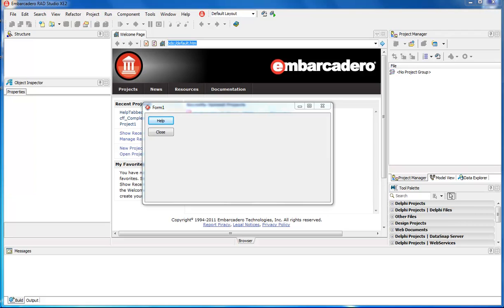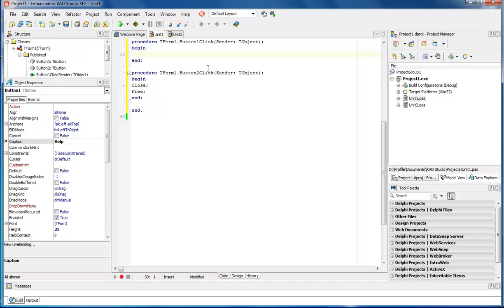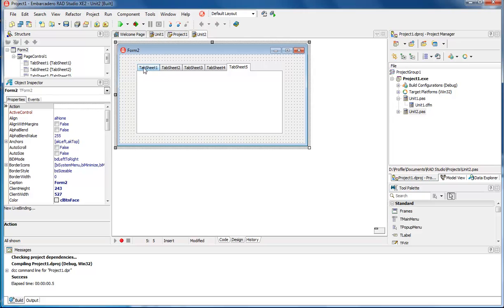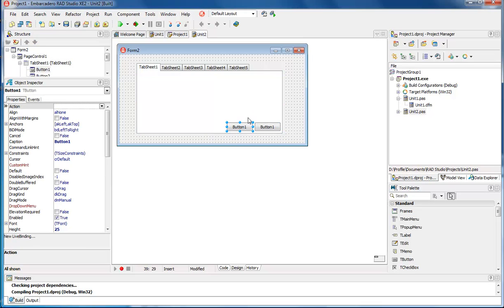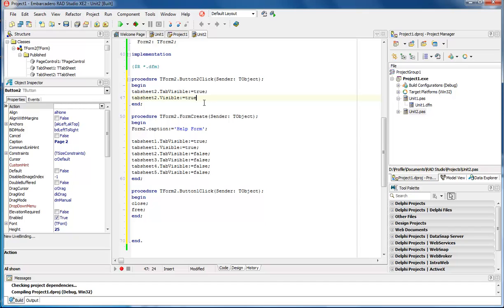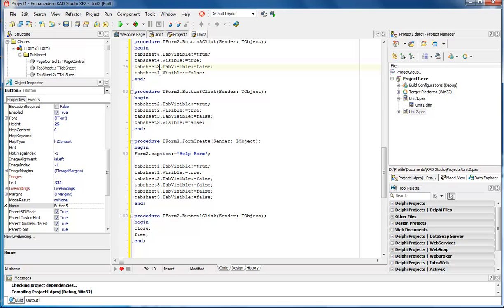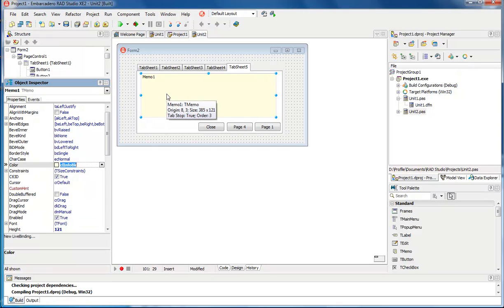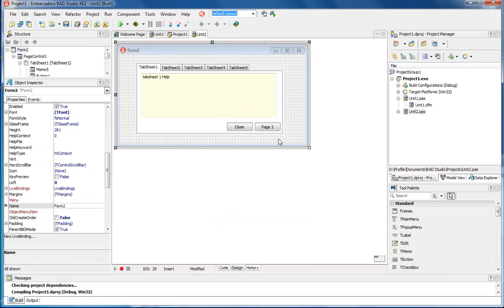Delphi - Creating a Tabbed Help Form Part #1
In this lesson, we will start from a basic form, and create a very useful help system, that can be integrated into your project, for a help system.

Wayne Barron
Carrz-Fox-Fire Promotions